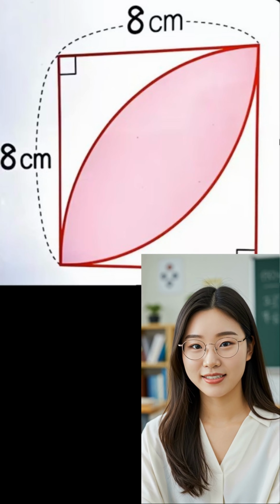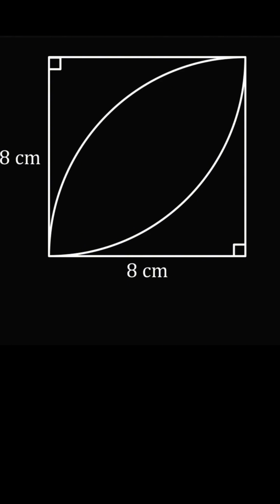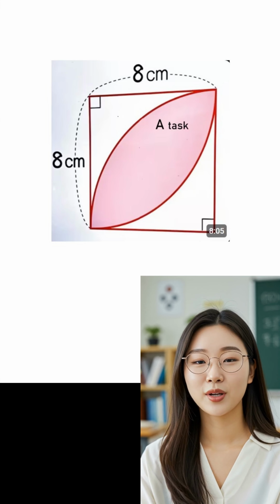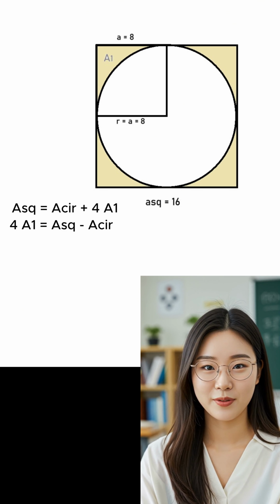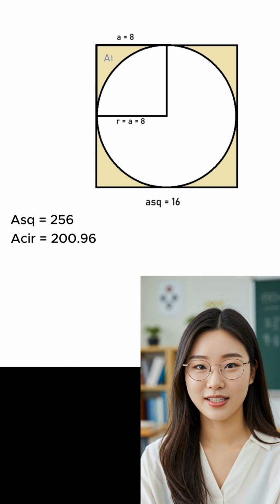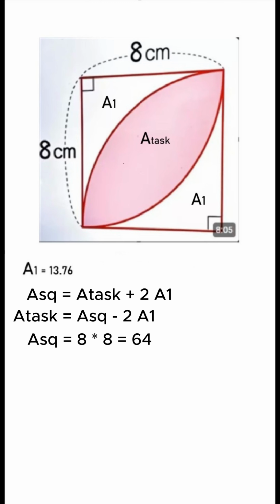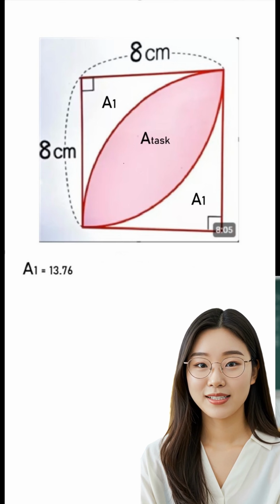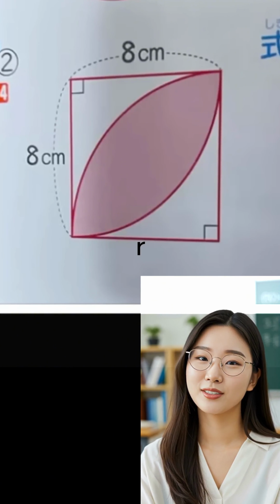Strange math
Don't wait for them to offer you the answers, look for them yourself.
You will find all the answers in Education.
Critical thinking is not about criticizing someone else's thinking, but about understanding what the generally accepted narrative means.